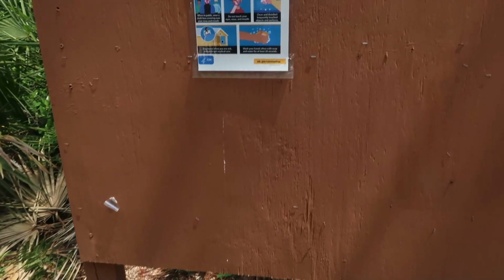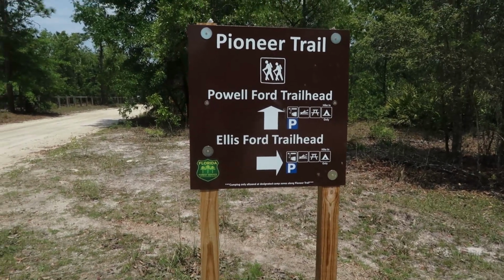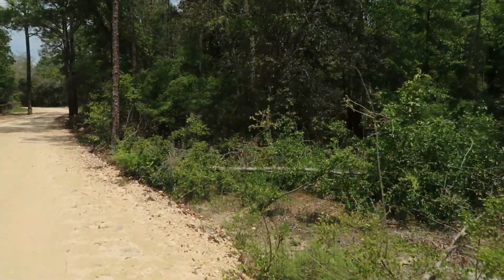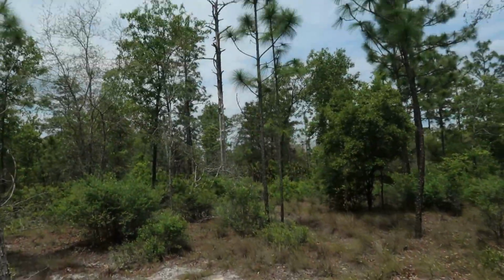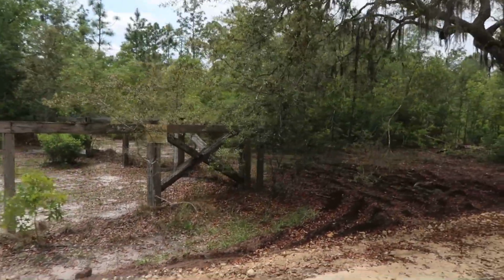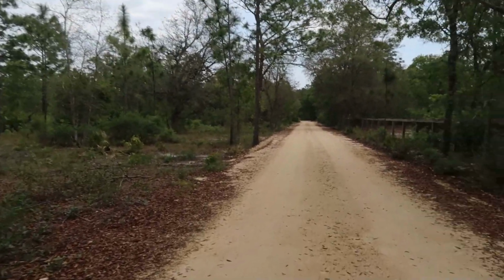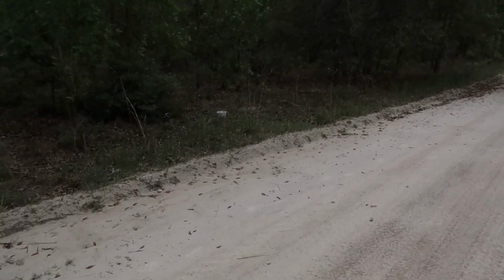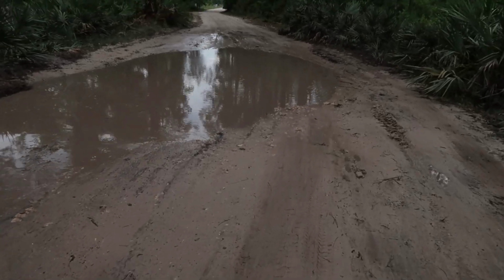Exploring Jennings State Forest... Private Property?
Squishy and Punkie start exploring the second entrance of the Jennings State Forest with the hopes to explore more of it soon.